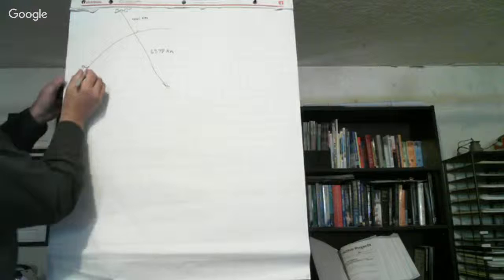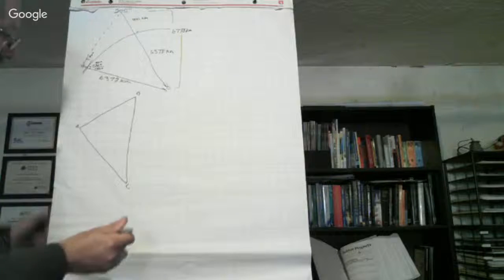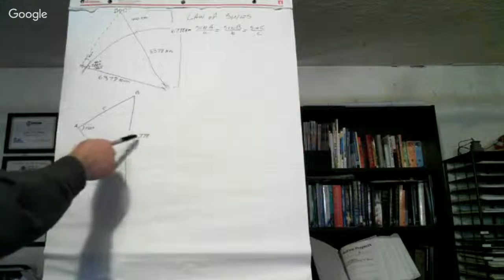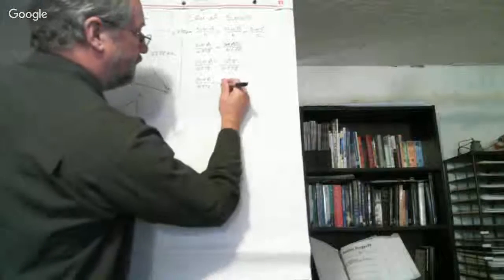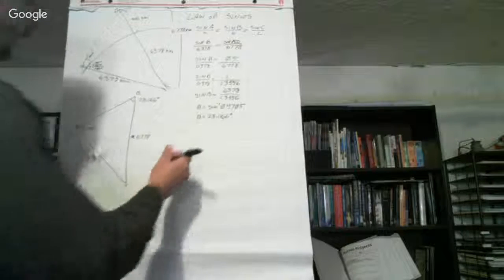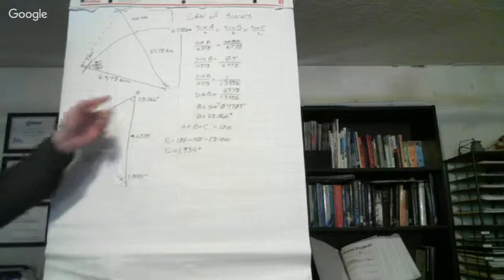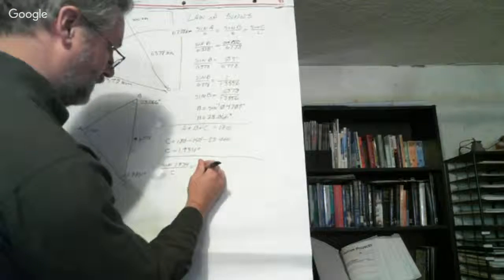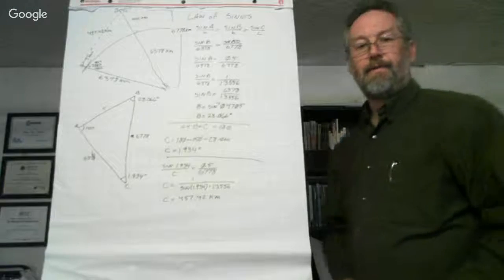Link Budget part 3, Trigonometry Refresher